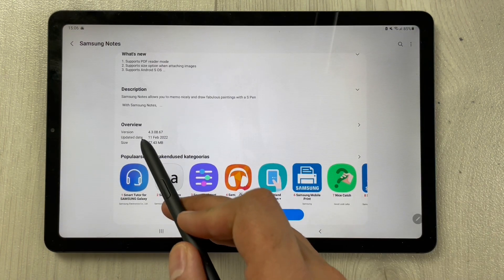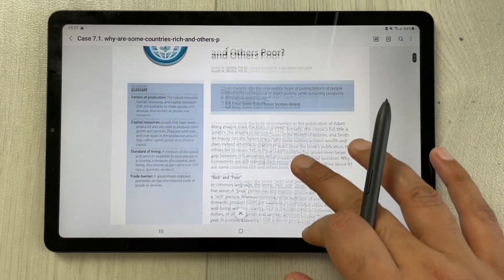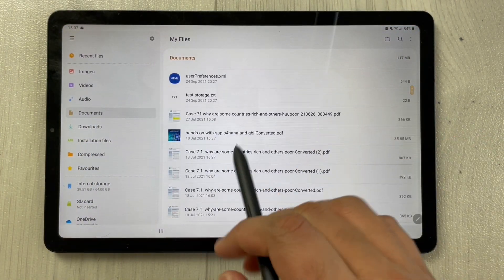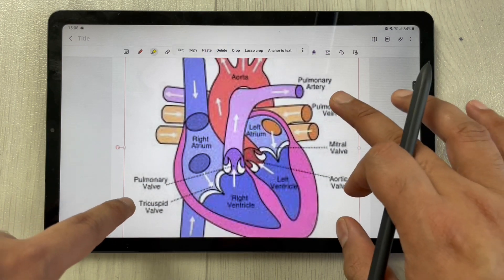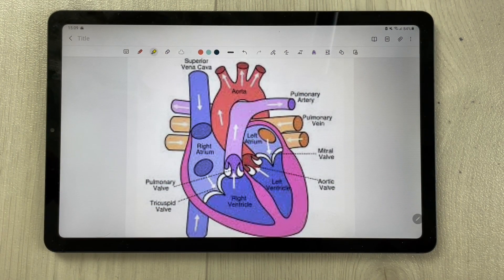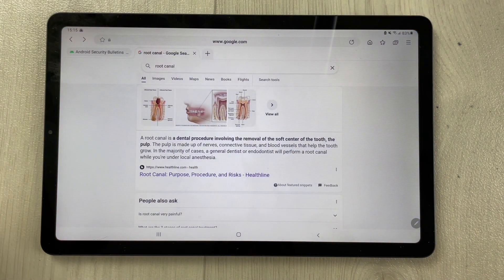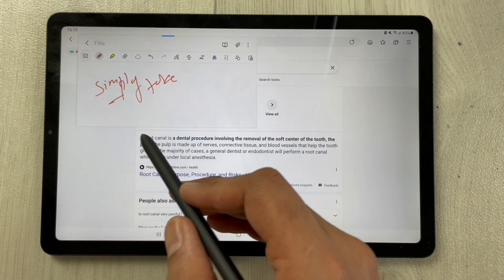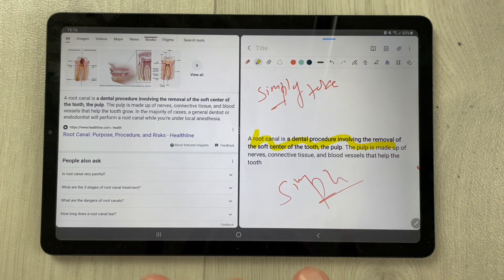Samsung Notes Got New Update - 4 New Interesting Features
Samsung Note Got New Update - 4 New Interesting Features
In this video i am showing you the new update of Samsung notes. You can easily update the Samsung notes through galaxy store. The new update include amazing features like PDF reader, Image size fit to the screen , popup panel notes, supporting android S OS and bugs issues fixed.